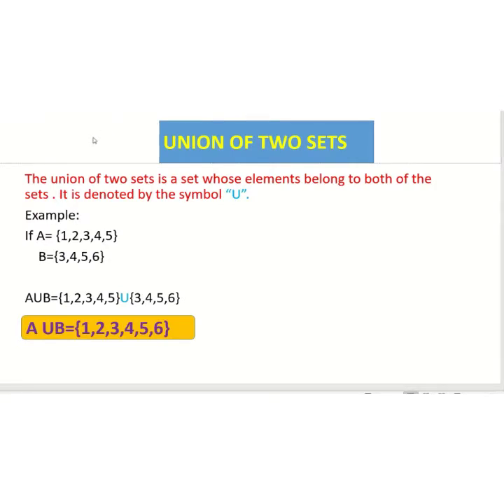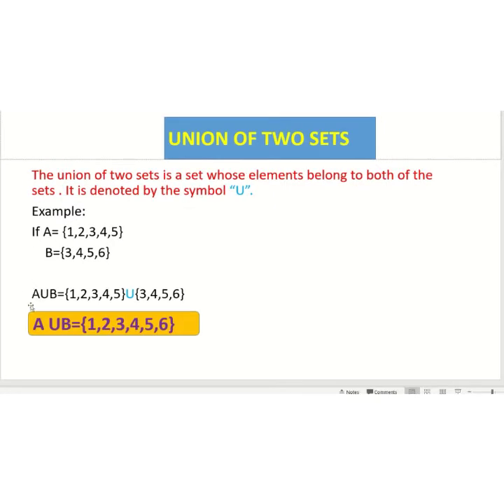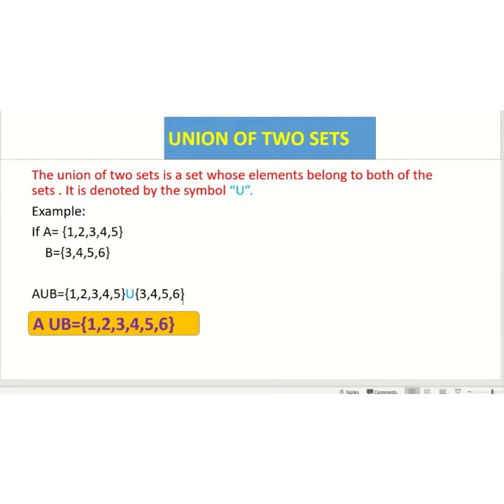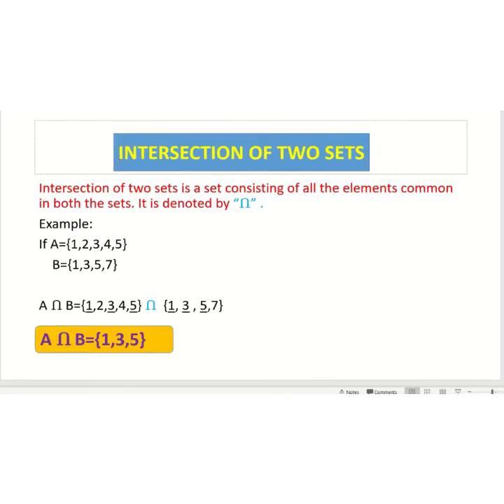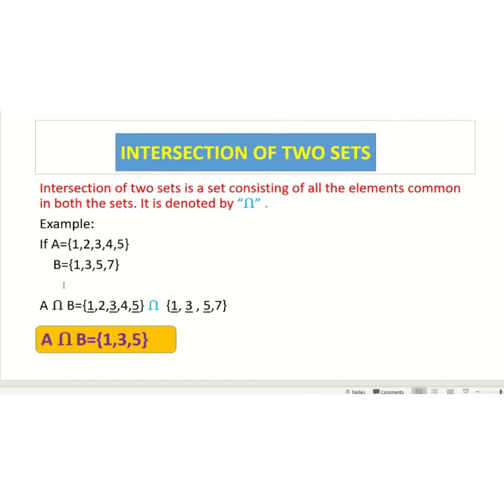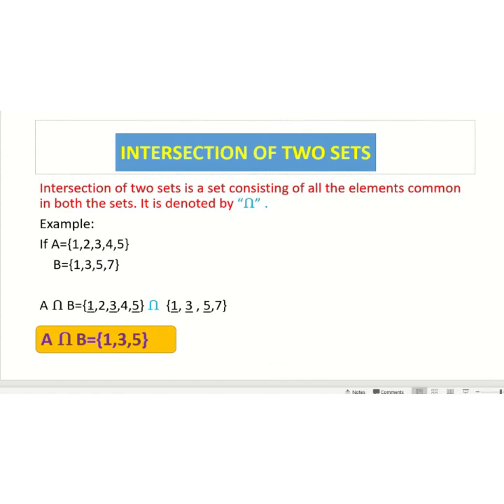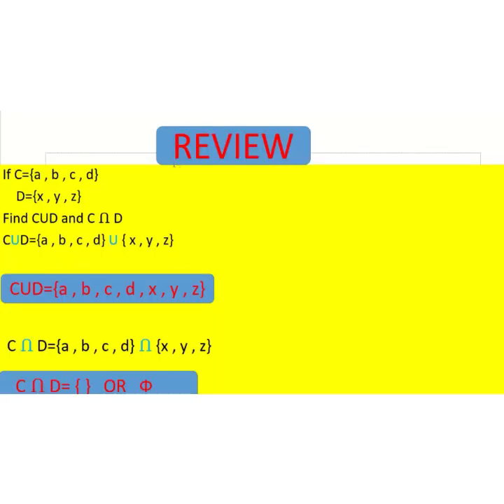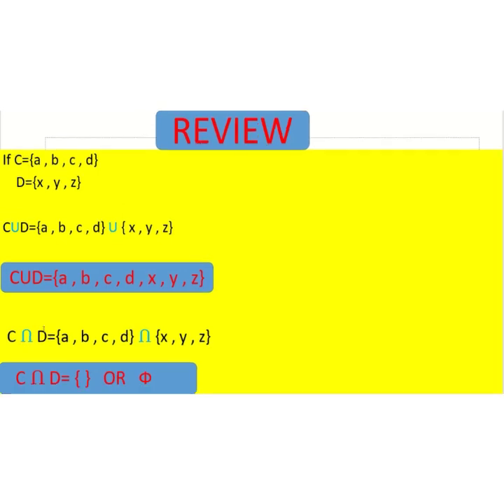Union and intersection of two sets